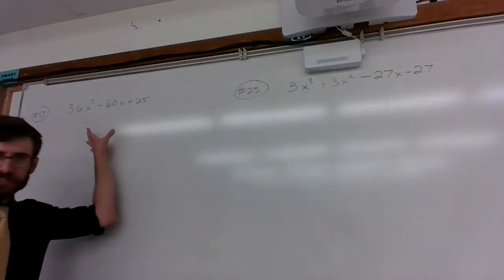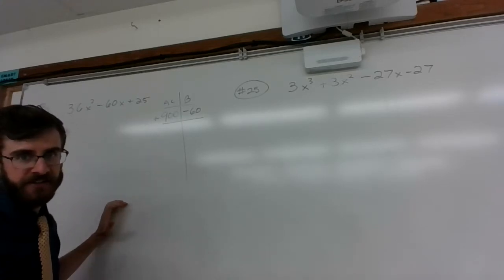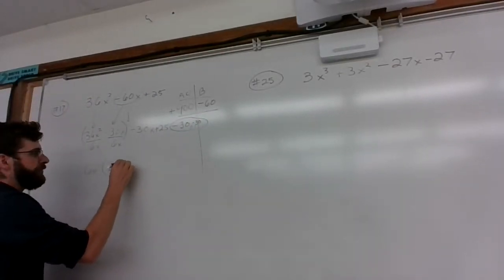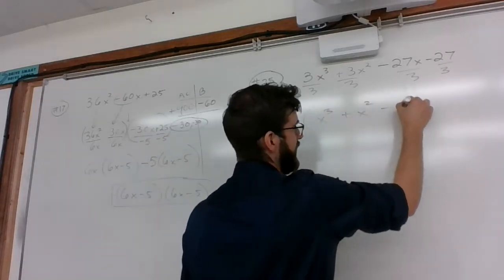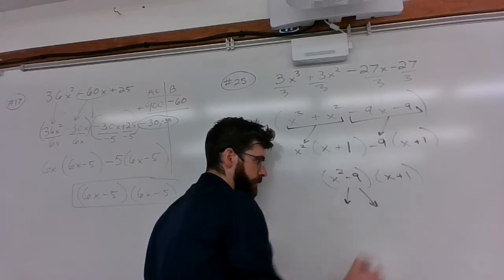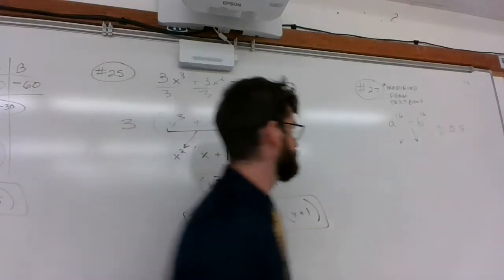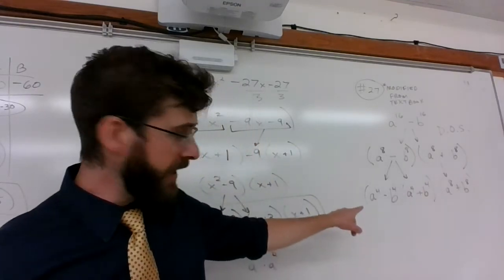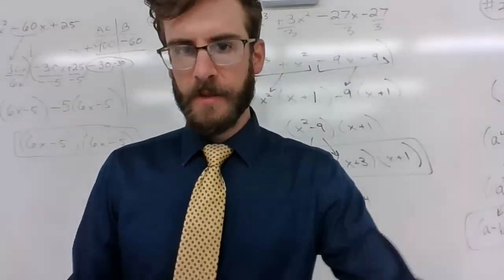Pre-Calculus_1.3 Part 2_Fall 2020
Section 1.3 continued:  Video highlights #17, 25, and a modified version of #27 from p.38 in the textbook.